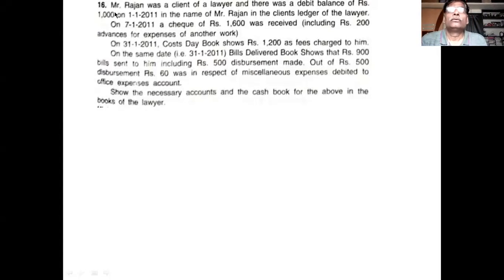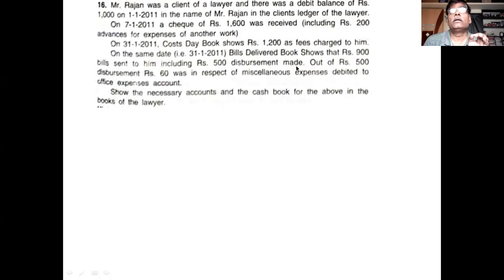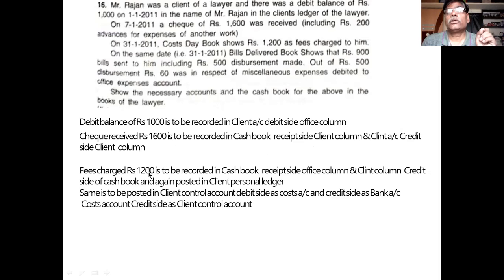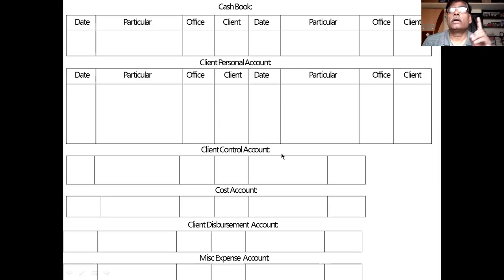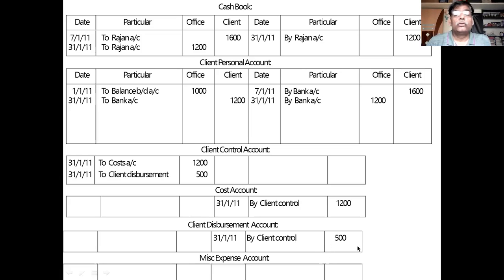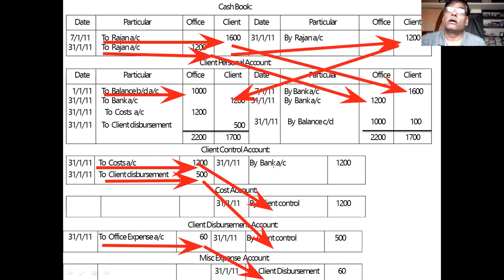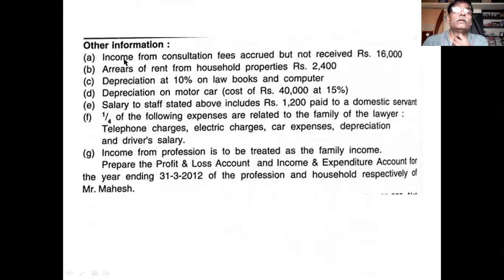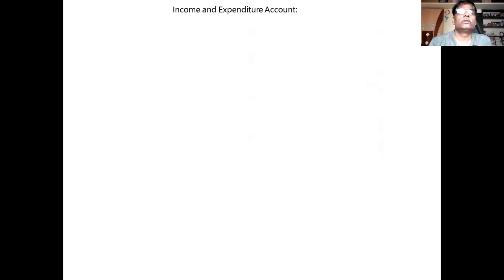Accounts of Professionals Ex- 16,17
Examples on Accounts of Professionals